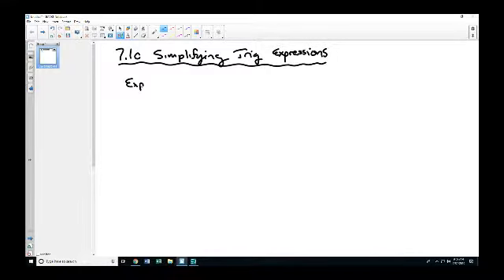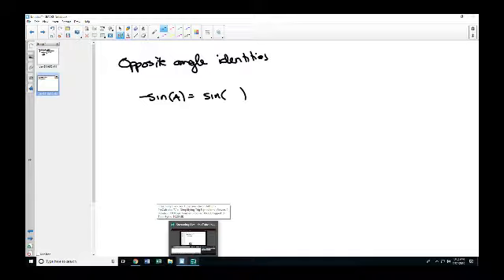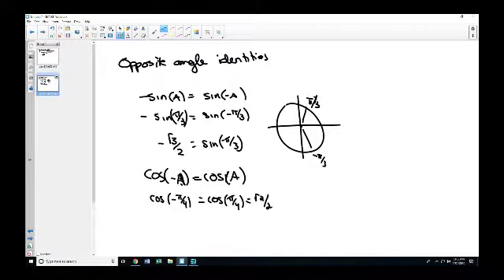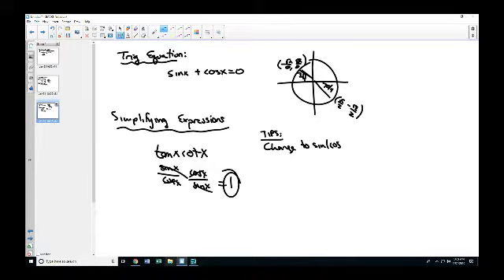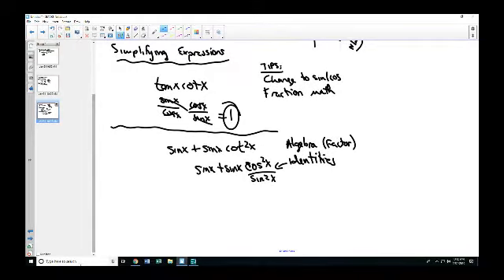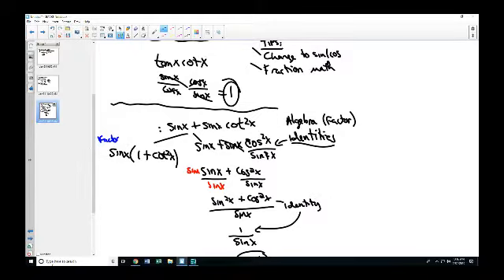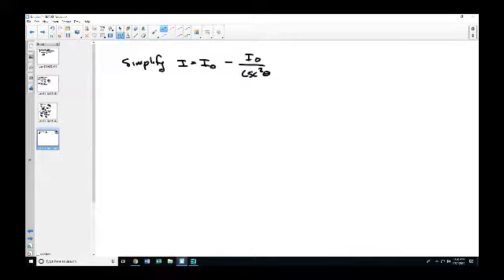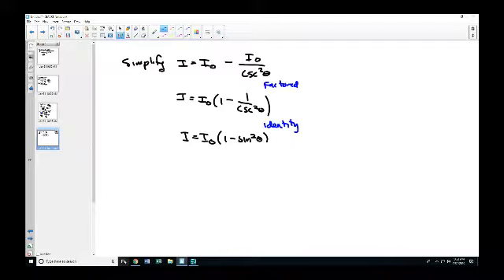PreCalculus 7.1c: Simplifying Trig Expressions